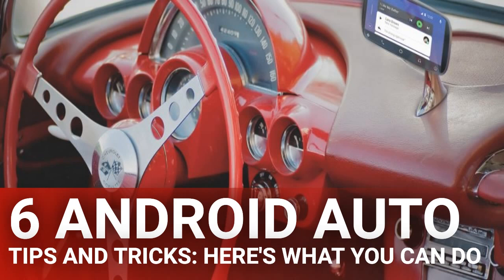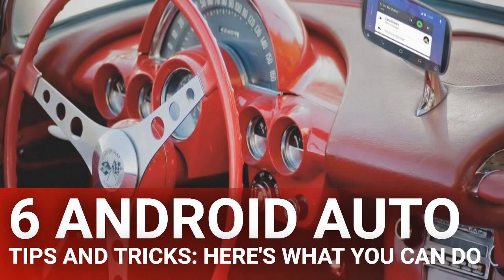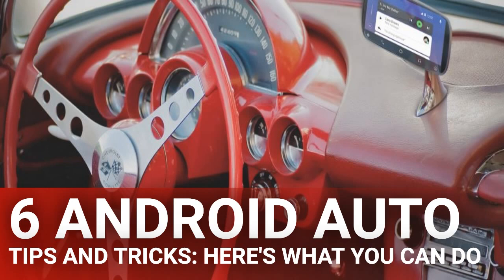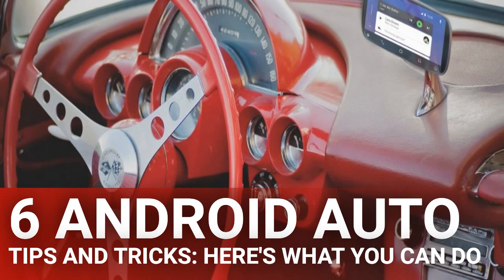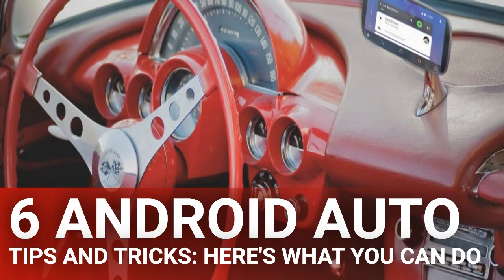6 Android Auto Tips and Tricks: Here's What You Can Do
6 Android Auto Tips and Tricks: Here's What You Can Do

If you have an Android phone and drive a car, you should take advantage of Android Auto. This handy feature makes it easy to safely access music, navigation, and other apps while driving.

While Android Auto works with a supported infotainment unit in your car, anyone with a compatible device can use Android Auto right on their phone display. We recommend getting a phone holder for your car to keep it secure if you use this option.

Android Auto’s voice commands, powered by Google Assistant, are vital for mastering the feature. Not only does Google Assistant let you access information quickly, but it’s the safest way to do so while driving. You don’t have to reach over to your phone to skip a song, ask a question, or place a call.

If your car features Android Auto integration, you can press the voice command button on your steering wheel to trigger it. Those who use Android Auto on their phone can either tap the microphone icon that shows across the app, or use the “OK Google” voice command.

To make sure you have voice commands enabled, open Android Auto, slide out the left menu, and choose Settings. Tap “Ok Google” detection and make sure you have While driving turned on. As long as you have Android Auto open, Google Assistant will respond even if you have the screen turned off.

Google Assistant can help you get a lot done on your phone. Here are a whole bunch of basic but useful OK Google commands to try.

work while you’re driving too. Of course, not all of this is relevant in the car, but try some of these queries next time you’re on the road:

Android Auto doesn’t support a ton of apps, since it’s designed to reduce distractions while driving. However, it still has a good selection, so you should take a look at what’s on offer.

To view apps compatible with Android Auto, open the app, slide out the left sidebar, and tap Apps for Android Auto. This will bring you to a Google Play Store page containing apps that all work with the feature.

Looking for the best apps for Android Auto? These music, radio and messaging apps will all be compatible with Android Auto in your car.

Otherwise, Google Maps comes built into Android and works with Android Auto. If you prefer Waze, you can use that for navigation in Android Auto instead. Audiobooks in apps like Audible are supported, too.

Any music or radio apps you install will show up in the Music tab of Android Auto (with the headphones icon). Once on that tab, you can tap the icon again to select a different app to listen to. News apps will also show up here, since they’re audio-based.

Messaging apps work a little differently. If you have a compatible messaging app installed, you’ll see a notification appear when you have a new message. You can tap Reply to speak your response, or use the automatic response command to let that chat know you’re driving.

If you use Android Auto on your car display, the home screen contains a list of compatible apps on your device. This can become unruly if you have many apps installed, which you don’t want to distract you while driving.

Thankfully, the app lets you arrange and trim the list of apps in the launcher. In Android Auto, slide out the left menu and choose Settings, then Customize launcher.

The default is A-Z with suggested apps at top, but you can choose Custom order to rearrange them as you see fit. Uncheck a box to remove that app from your launcher’s display. You can’t disable key apps, like Maps or Phone.

When you have several music streaming apps installed on your phone, Google Assistant can get confused when you tell it to play a specific song.

Is Spotify Premium worth its premium price? Discover what Premium offers and whether you should upgrade from Spotify Free.

. Without linking your account to Google Assistant, you won’t be able to play your playlists from Spotify. And if you don’t tell the app that you prefer Spotify, you’ll have to say “on Spotify” at the end of every music request.

This is annoying when you’re driving, so make sure to straighten it out ahead of time. In Android Auto, open Settings from the left menu, then tap Google Assistant to open the Google Assistant options for your account.

On this page, scroll to the Services tab and tap Music. You’ll see a list of installed music services; tap the one you want to set as the default. If you see a Link icon, you’ll need to link your account for that service with Google Assistant before setting it as your primary music provider.

Once you’ve done this, general requests like “Play some jazz music” will start playback from your chosen service. If you want to play from another provider, you can still say something like “Play music by Kansas on YouTube Music.”

On the Phone menu in Android Auto, you can easily access a …